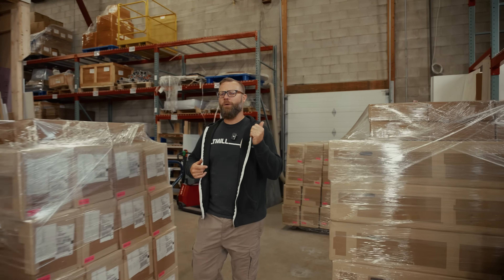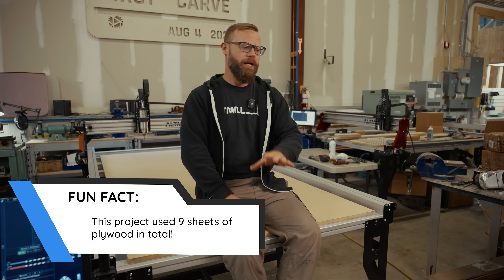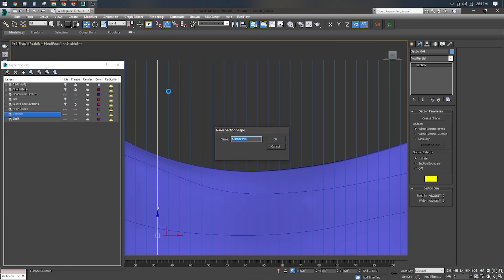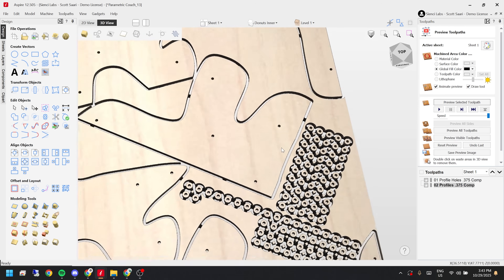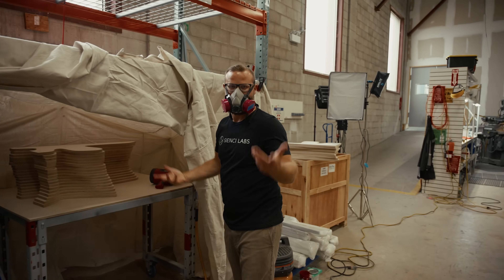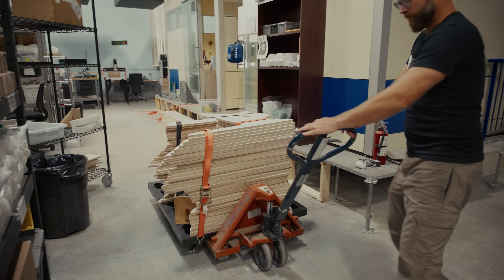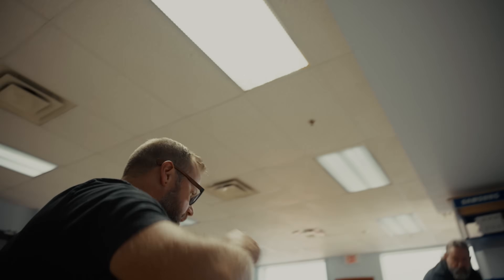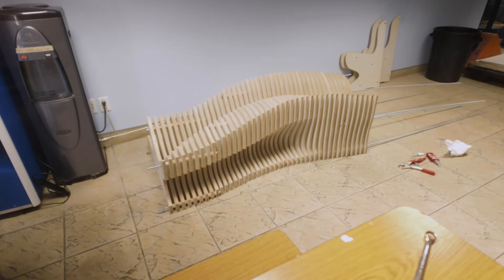Cutting Plywood Furniture on a CNC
Scott taps into his 'always wanted to make this' memory bank, and tries to create an intricate, fluid - and comfortable - parametric couch for the Sienci Labs lunch room.

The assembly was a job of 'titanic' proportions (you'll know what we mean) and Scott dives real deep into the design side of how he created this sliced and diced artistic piece from just a few sheets of plywood and a couple metal rods ...all on our newly designed AltMill 4x8.

Parametric furniture also happened to be the fan vote winner of the "what to make next" post on Instagram, August 12, 2025.